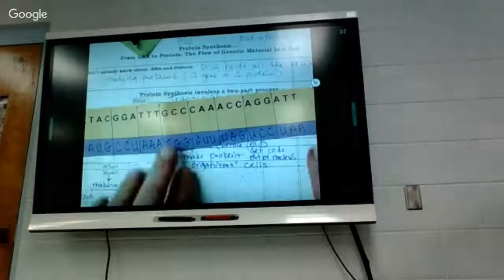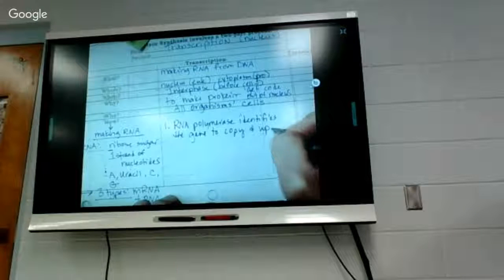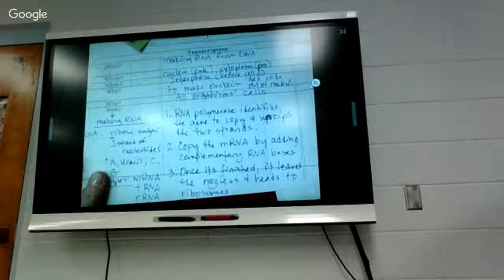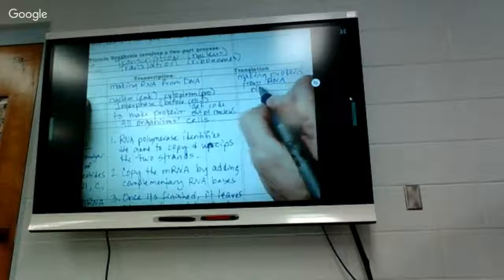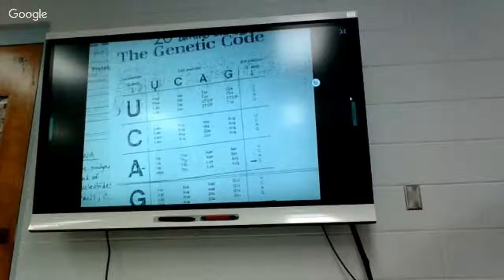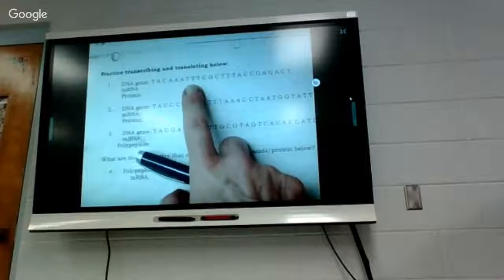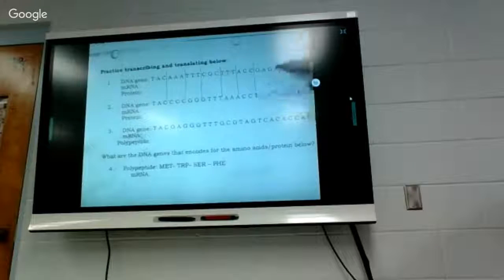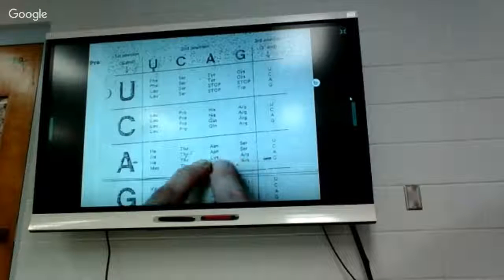3/22: Protein synthesis